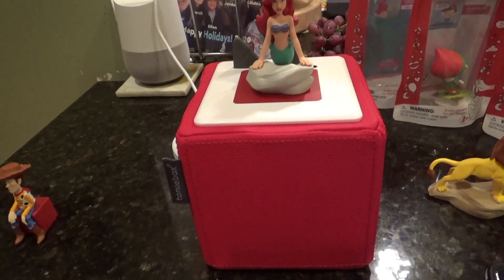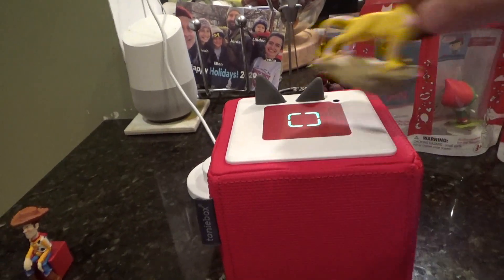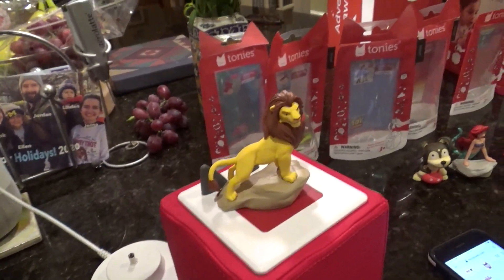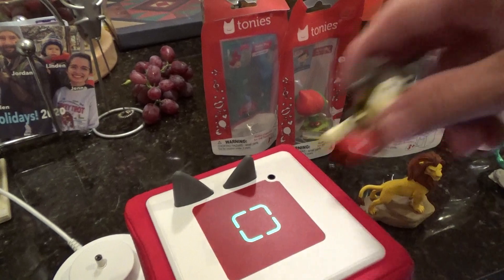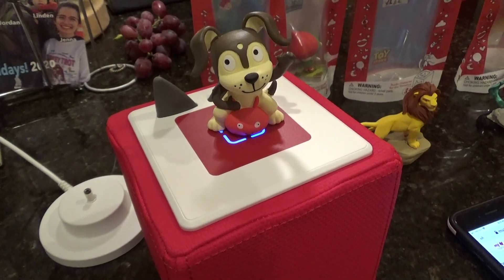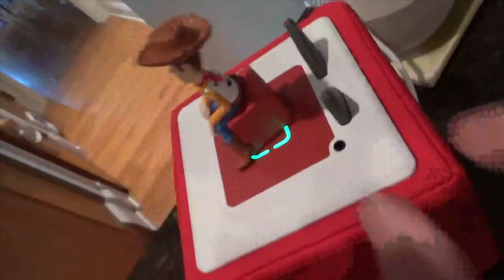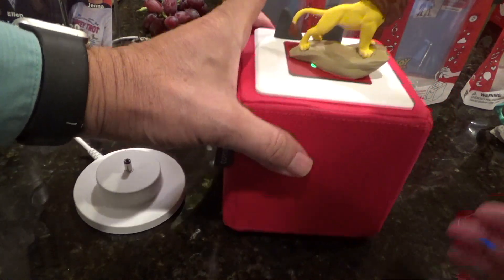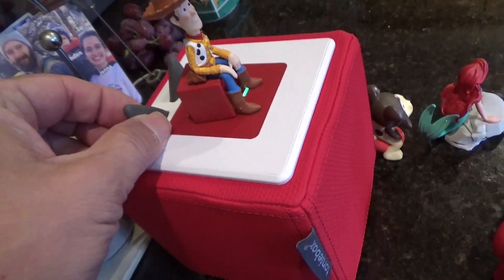Toniebox - a digital music player for young children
We've reviewed dozens of digital music players for children over the years. This one... from Germany ... is noteworthy because of it's easy to use form...